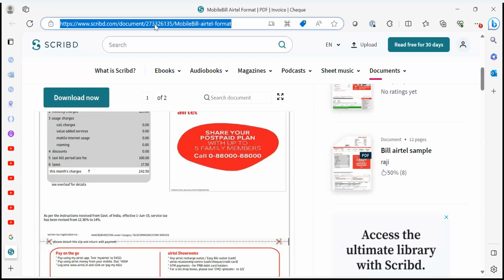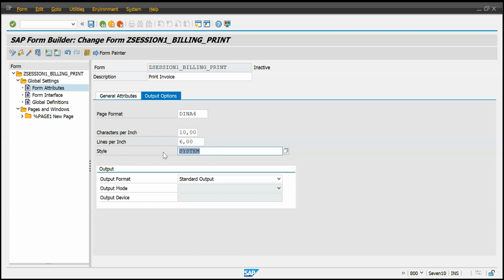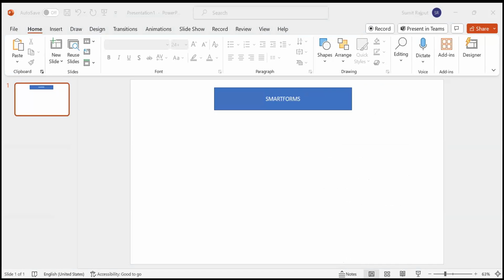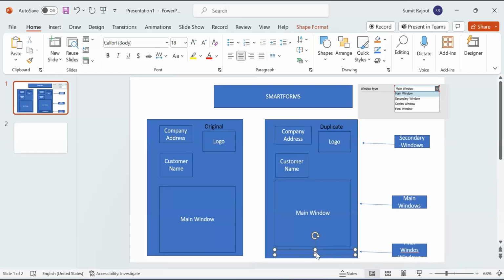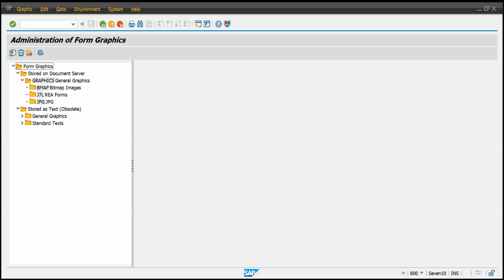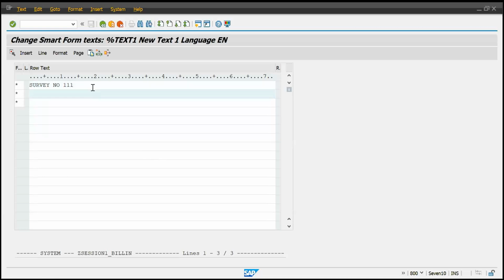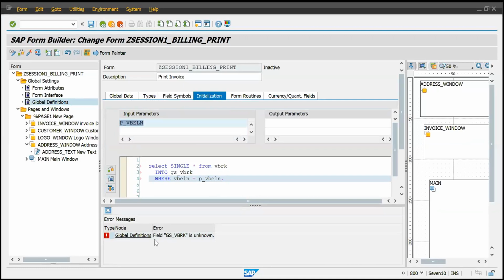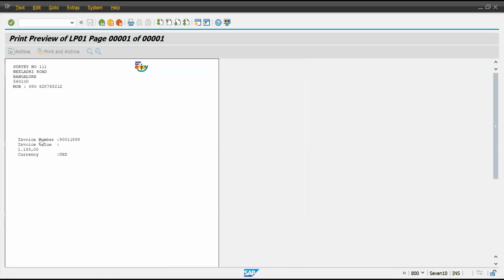abapx - Smartforms Introduction - 1 Types of Smartform windows 2025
16.AbapX - Smartforms Introduction - 1 Types of Smartform windows 2025

Hi All,
In this session we will learn about smartforms and types of windows used.